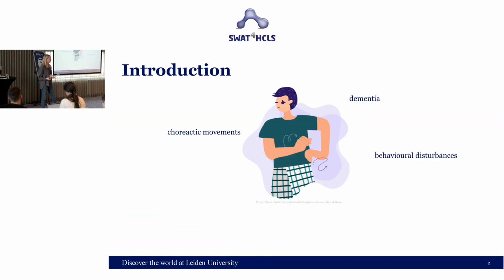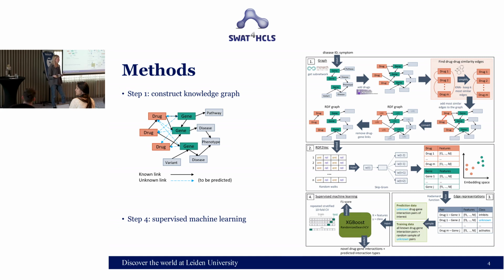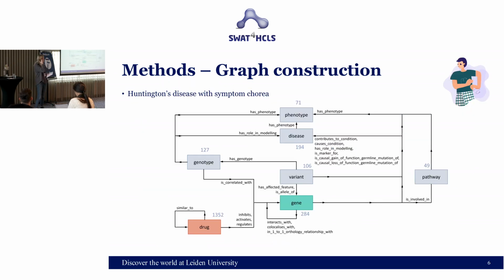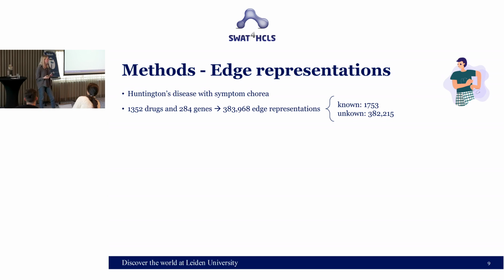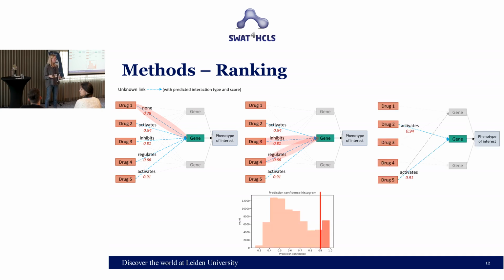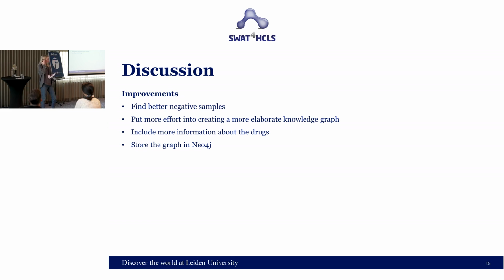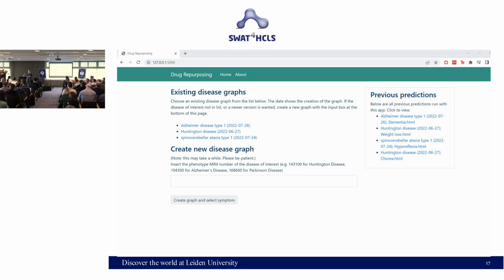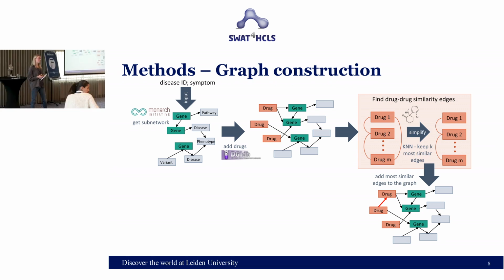Automated drug repurposing workflow for rare diseases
There are over 7000 known rare diseases. Each one affects fewer than 1 in 2000 individuals, but collectively, they affect approximately 10% of the European and American populations. Developing treatment options for rare diseases is essential for those with such conditions, but as drug development is a time-consuming and costly process, developing new treatments is not often economically viable. The result is that fewer than 6% of rare disease have approved treatment options.

The rare disease research community is exploring innovative approaches, shifting focus from developing novel treatments to repurposing approved drugs. Computational methods integrate data, linking diseases, symptoms, genes, and drugs via a knowledge graph for predicting new drug interactions.

In this study, we developed an automated computational drug repurposing workflow for rare diseases. The workflow integrates data mining and knowledge graph techniques, using the BioKnowledge Reviewer, together with state-of-the-art machine learning for link prediction, using graph embeddings and XGBoost. We demonstrate the utility of the workflow with a use-case in Huntington’s disease, which is a rare neurodegenerative disorder of the central nervous system, caused by an elongated CAG repeat on the huntingtin gene. To evaluate the predictions made by the workflow, we manually explored the three top-ranked drug predictions for Huntington’s disease. All three drugs are supported by evidence as plausible candidates. A similar analysis of Spinocerebellar ataxia type 1 (SCA1), a related neurodegenerative condition, yielded similarly promising results and showed the reproducibility of the method and workflow.